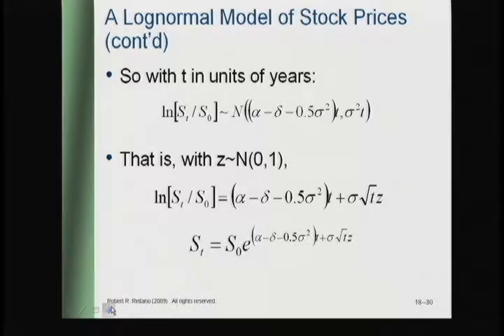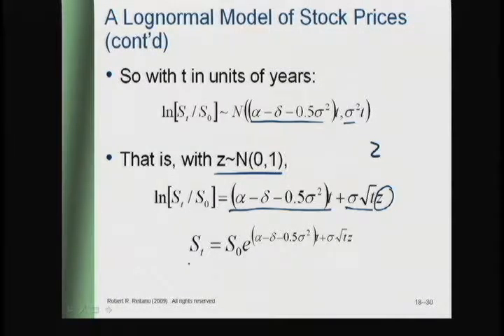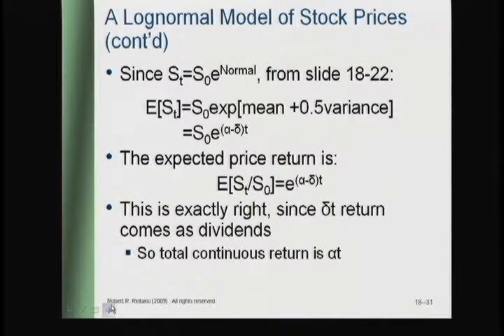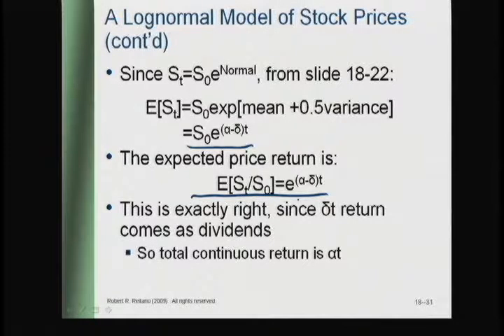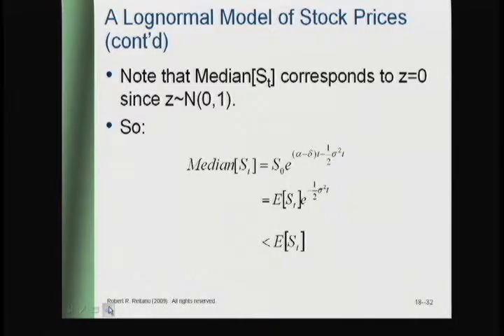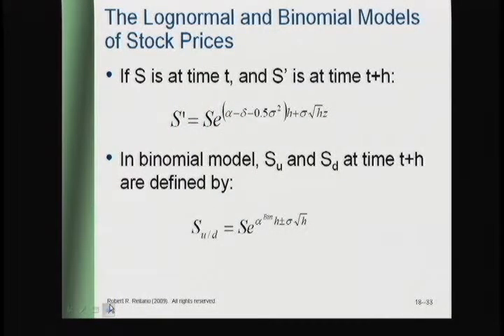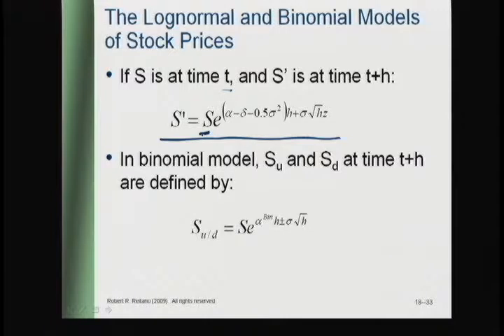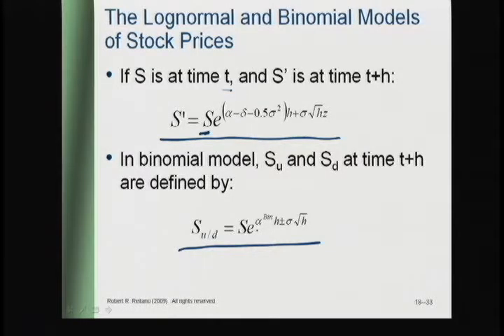18-3 The Lognormal Distribution of Stock Prices- Part 2